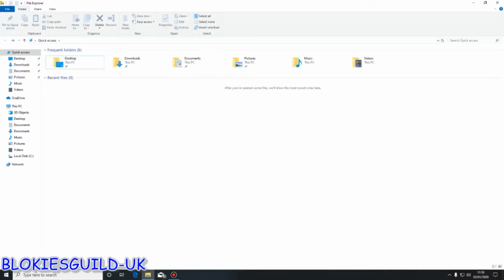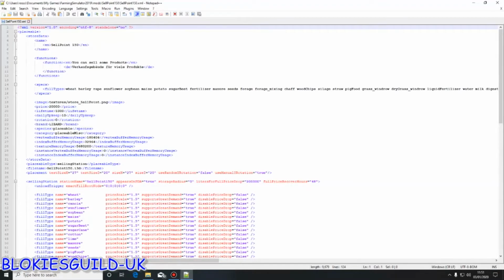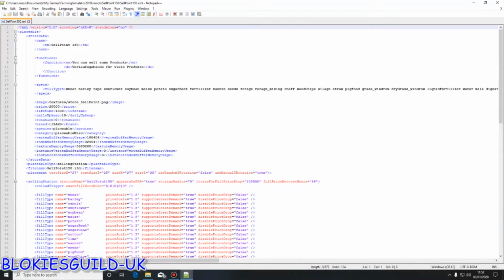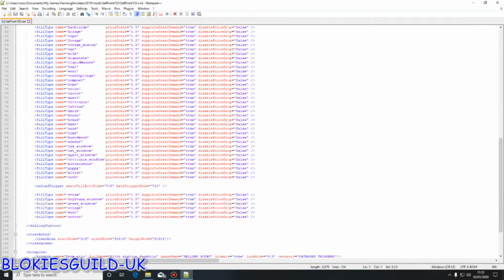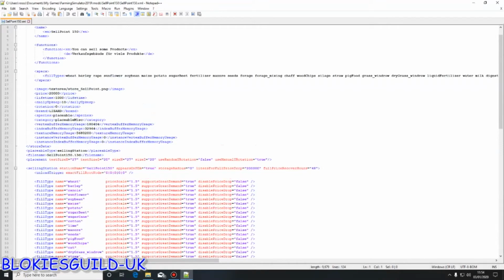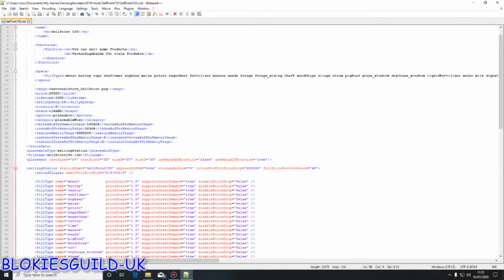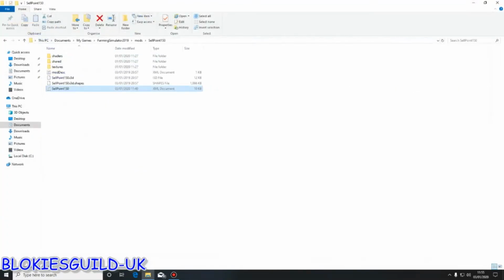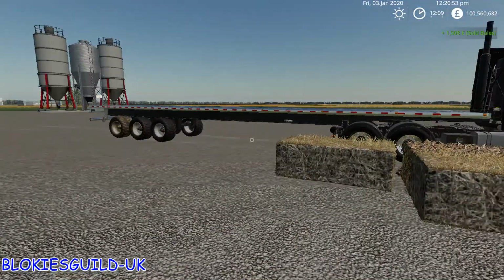Tutorial on how to add fruit types to SellPoint 150% farm sim 19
hi all and welcome to my channel,,just a quick video on how to add fruit types to sellpoint 150%,,,if you play farming sim 19 on pc and you know your way around mod files u will know oh how to change or edit xml files,,